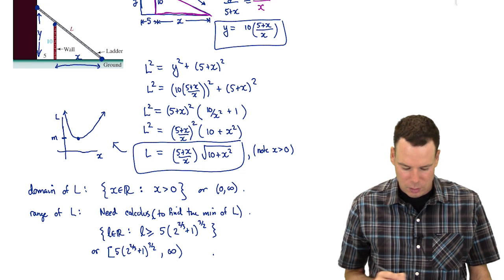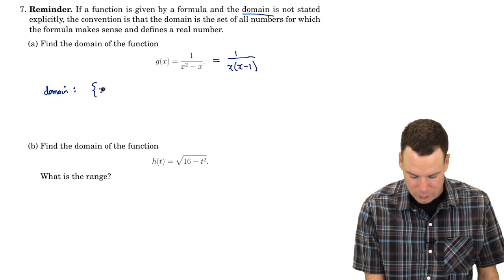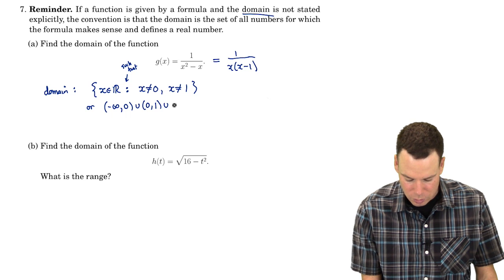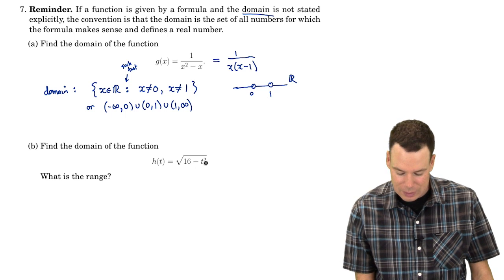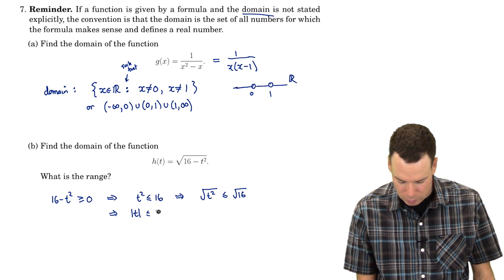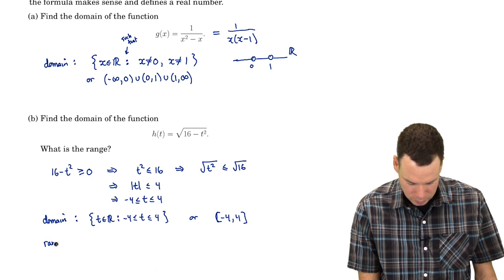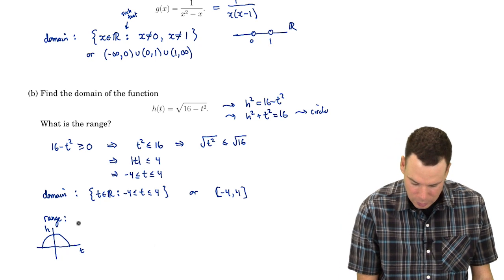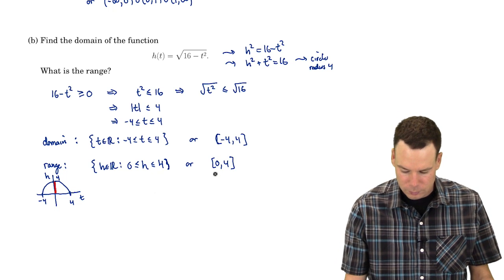Math150/151 Section 1.1 - Functions (4 of 5)